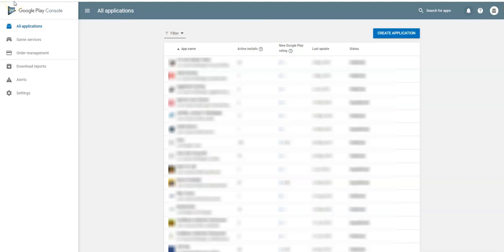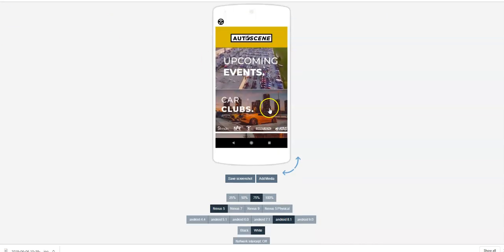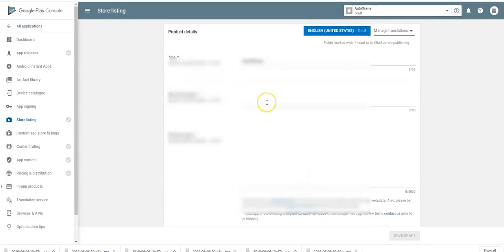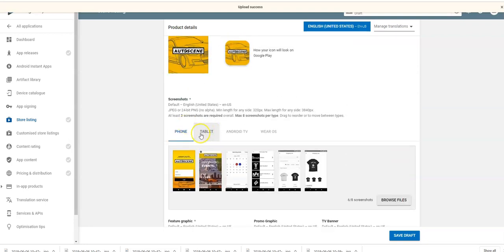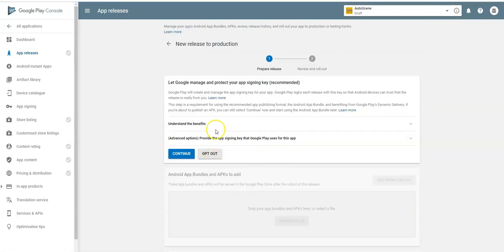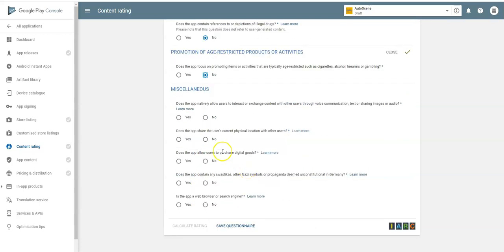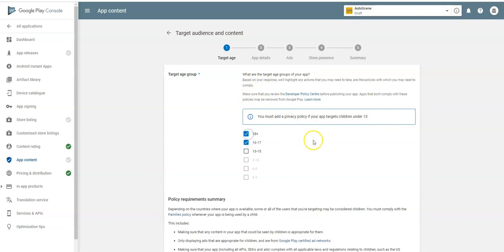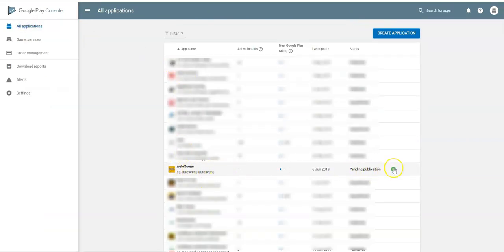How To Publish Your App to Google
How to publish your Android app on the Google Play Store